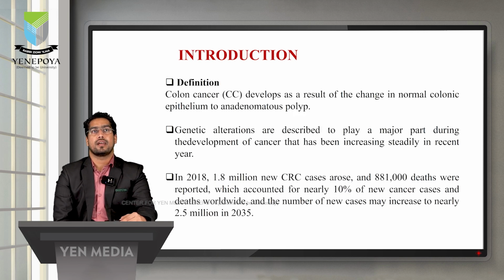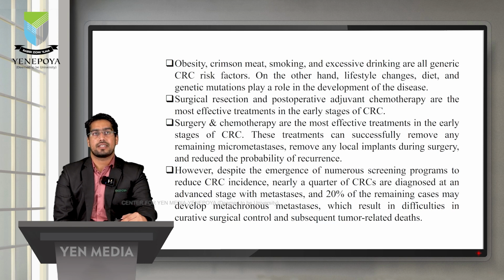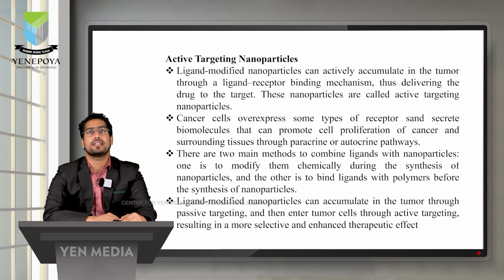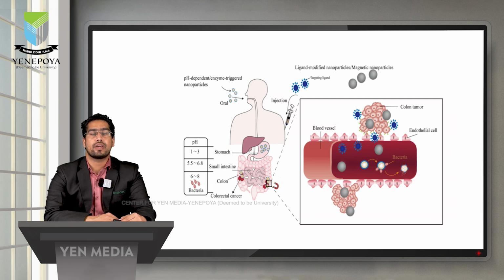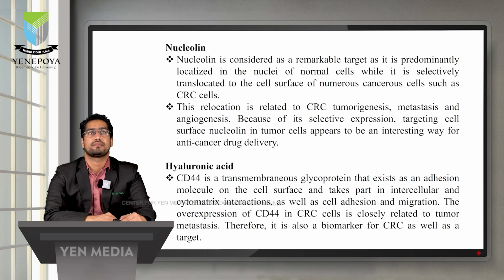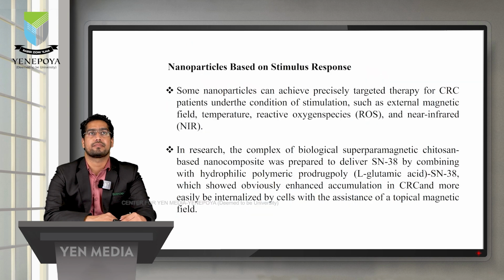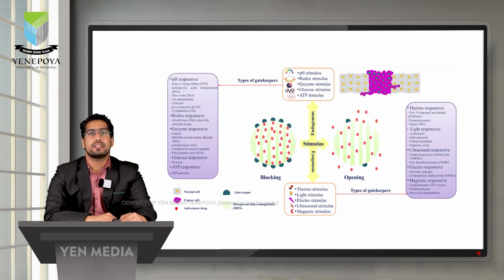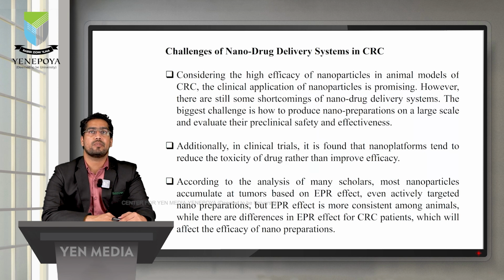Treatment of Colon Cancer | Pharmaceutics | Yenepoya Pharmacy College & Research Centre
In this video we discuss about how colon cancer could be treated with the help of nanotechnology and how nanoformulations could be prepared and surface coated with active targeting agents which include various polymers and proteins which help them to bind to particular receptors present on colon epithelia region there by release medicament to cancerous region.

By: Dr. Syed Suhaib Ahmed
Assistant Professor
Department of Pharmaceutics